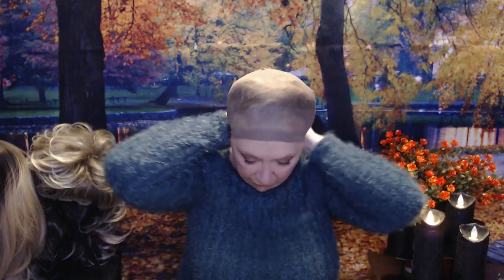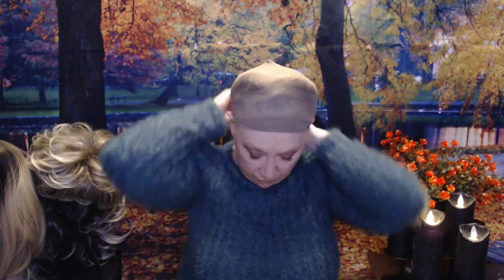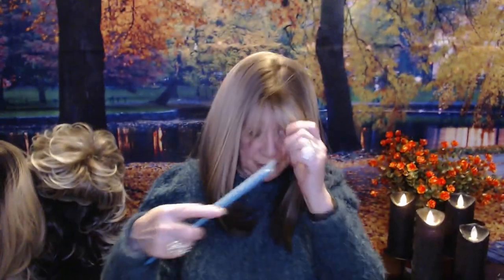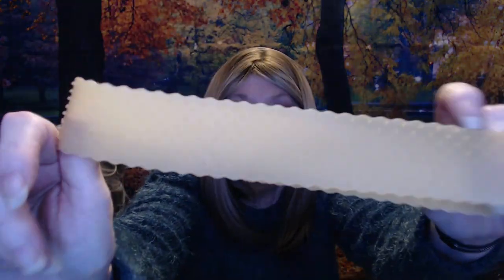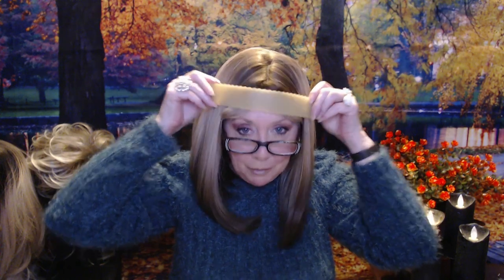How I put on Temu Wigs aka Awkward Video!!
Loving my TEMU wigs!

I use to have normal thick STRAIGHT Hair, I have no idea what happened a few years ago, I can only assume I made fun of someone once and this is called PAYBACK.

But thankfully TEMU has fun, inexpensive solutions!

This s just how I shove my hair in a wig cap and put on these wigs!

Temu wigs are a game changer for me!!

XOXO
Nancy